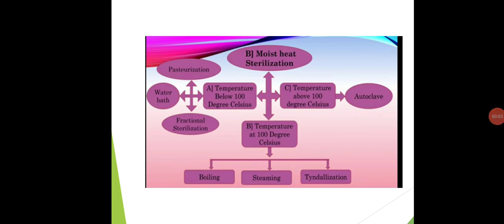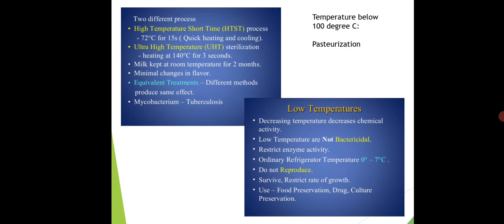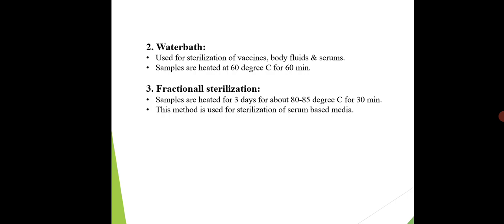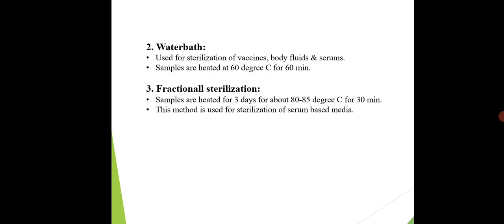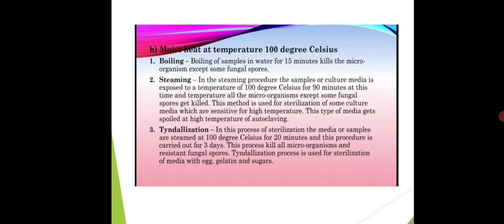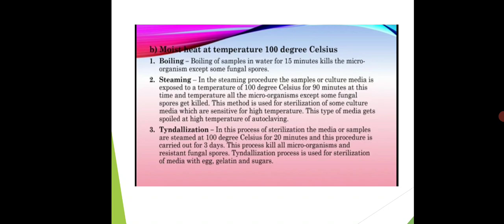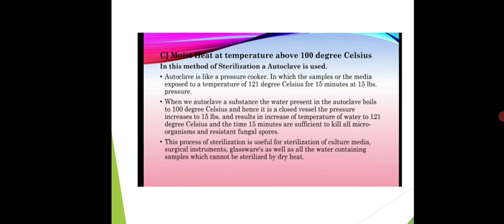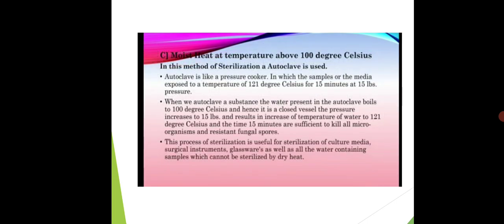Asst.Prof.P.K.Gakkhad: Physical methods: Air sanitation (SYBSc Microbiology MB222 Paper II) Lec:09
Heat Sterilization:
Moist heat and its types.